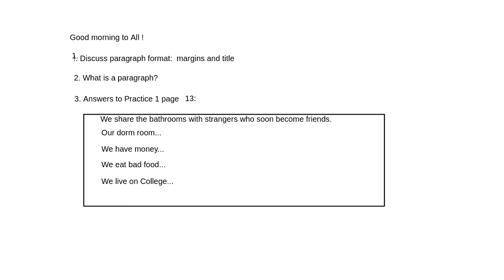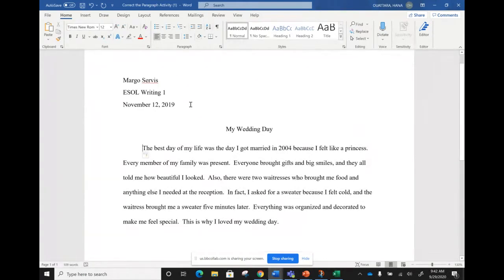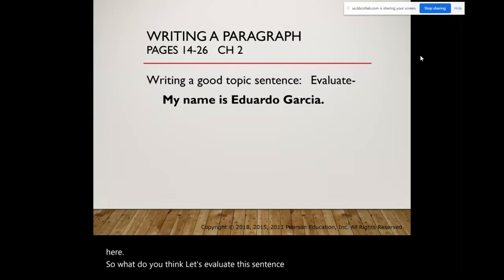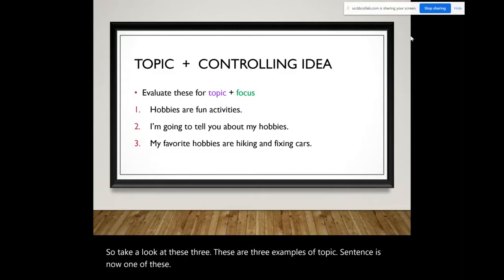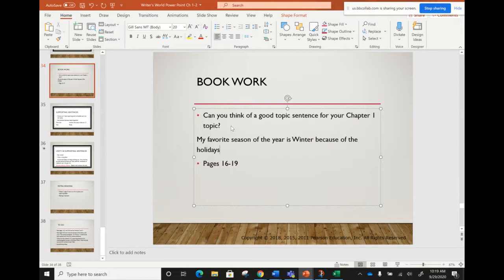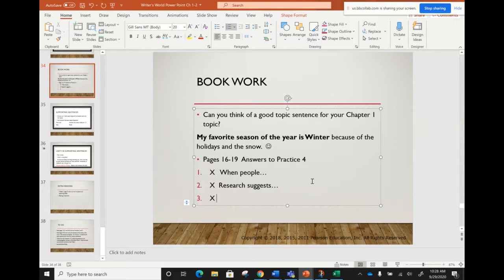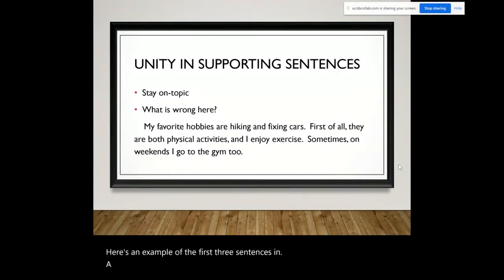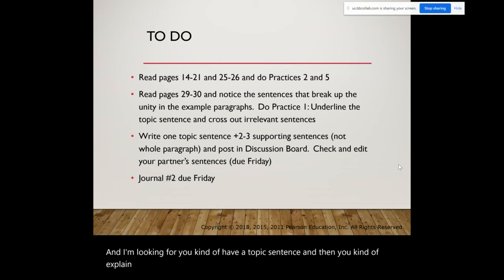Writing 1•Week 6•1•Hana Ouattara